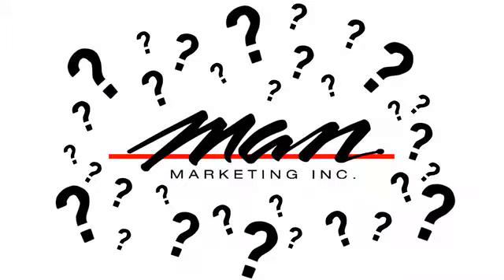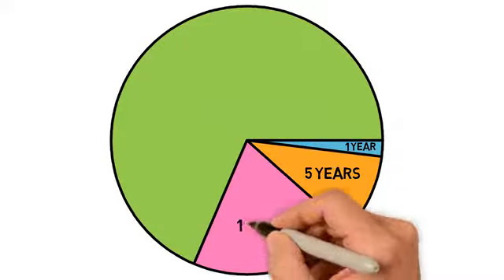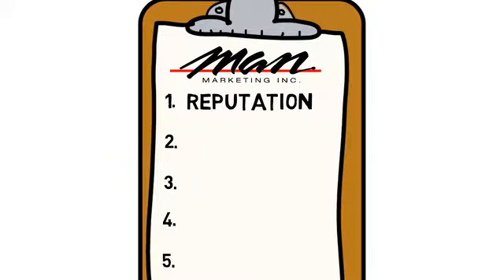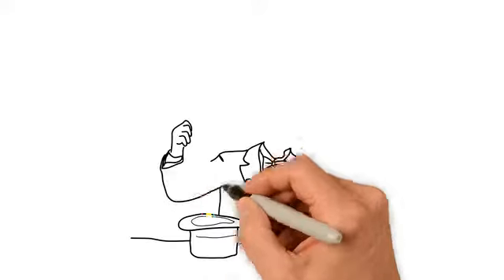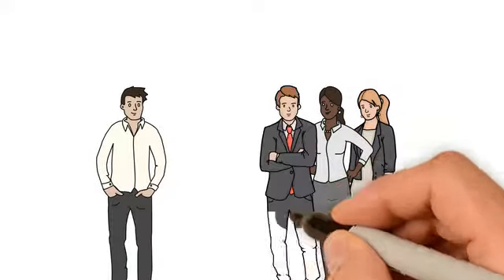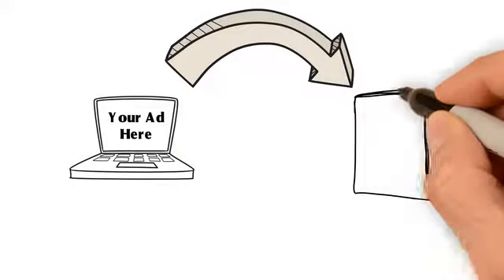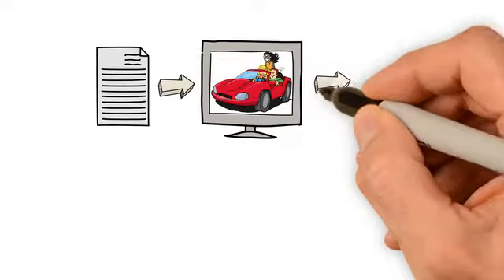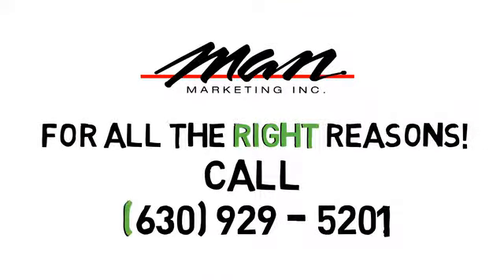MAN WB Video